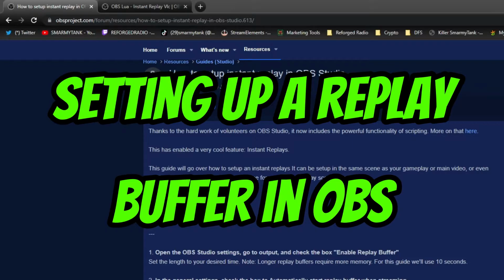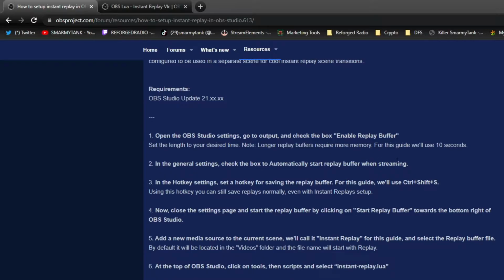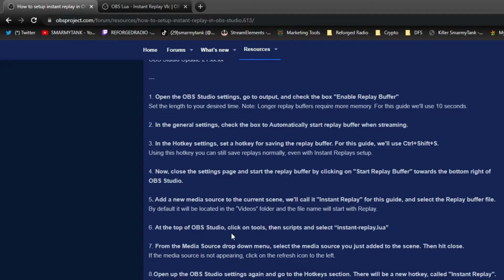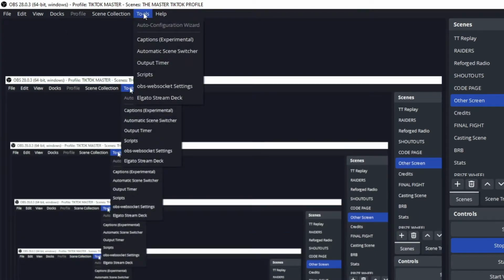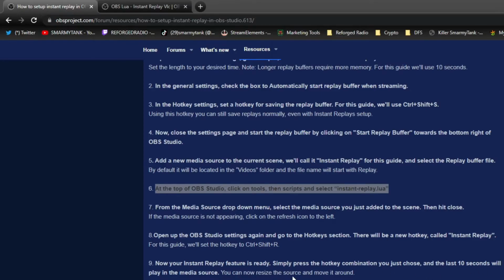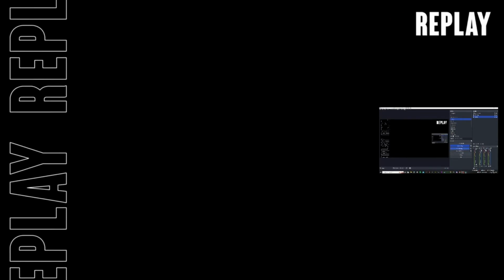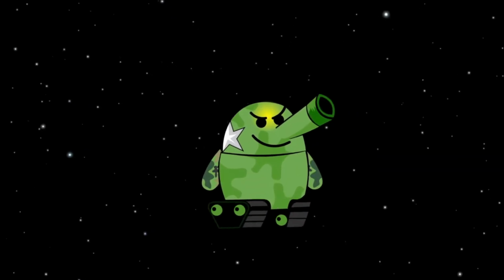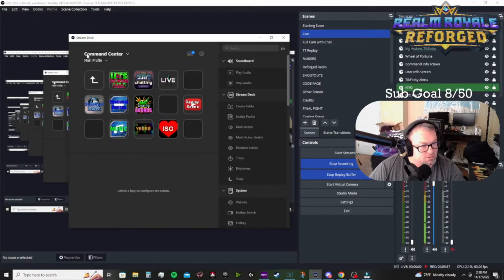How to add a replay buffer to OBS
If you are trying to find an easier way to record content in an organized way to post to social media, a replay buffer is the way to go.